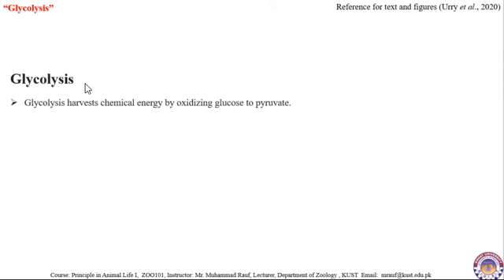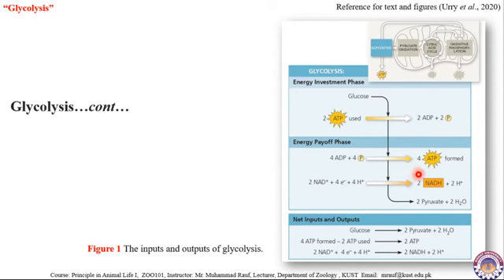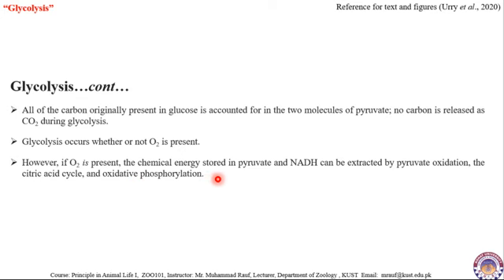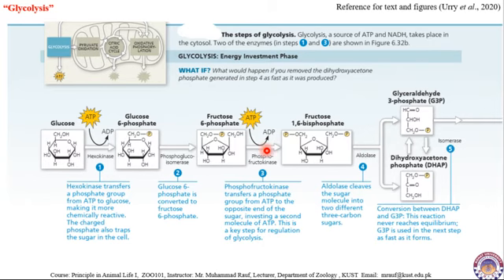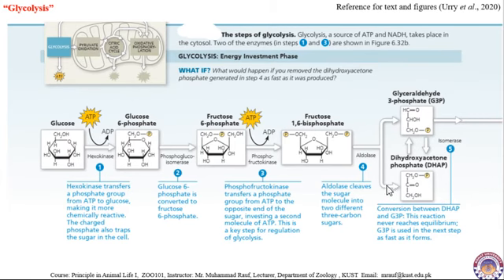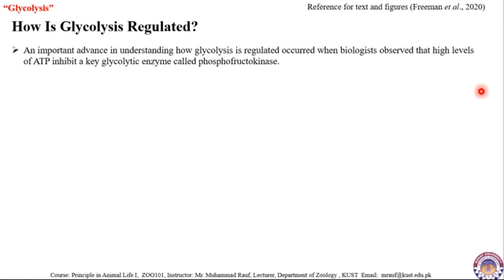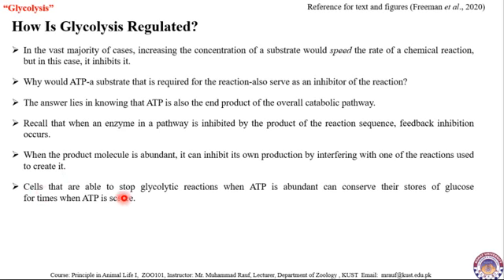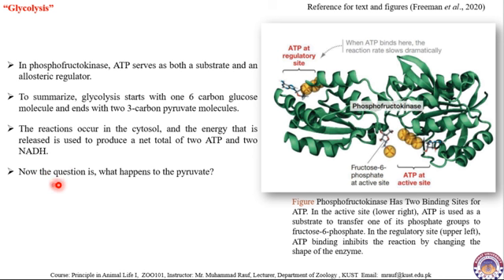Course: Principle in Animal Life- I. Lecture 47: Glycolysis